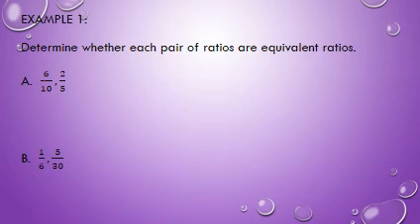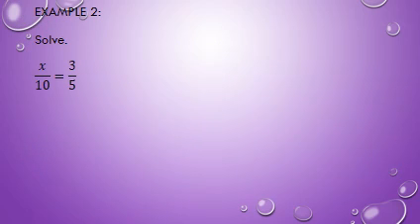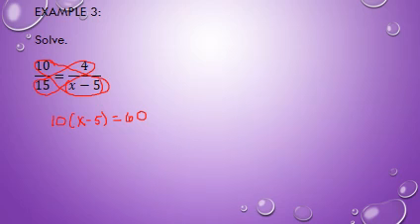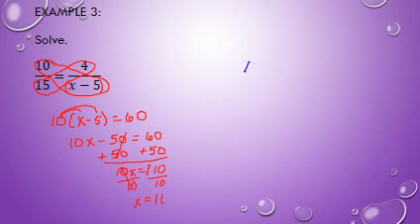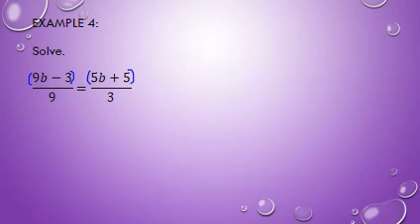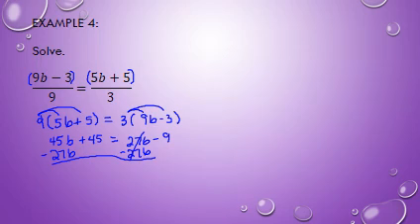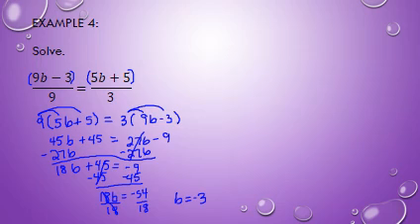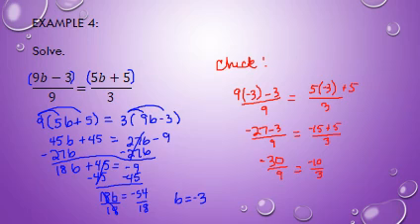2 6 Ratios and Proportions